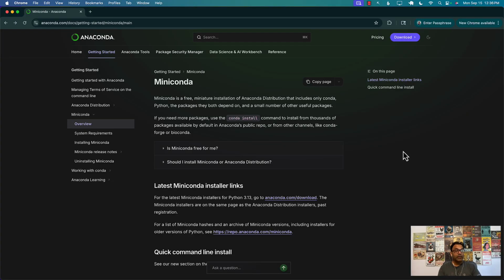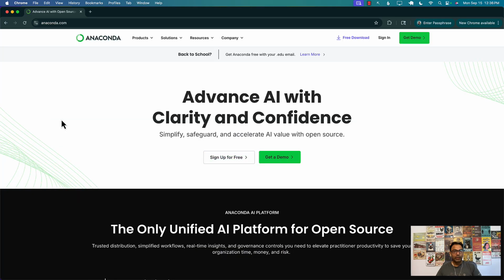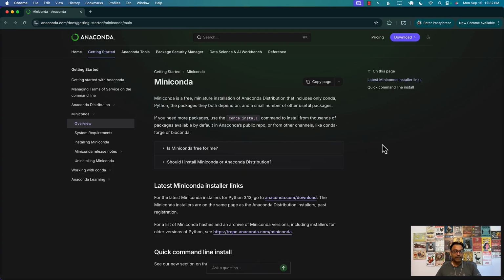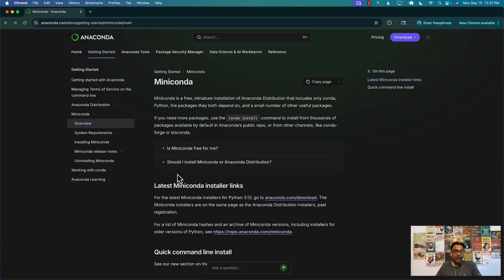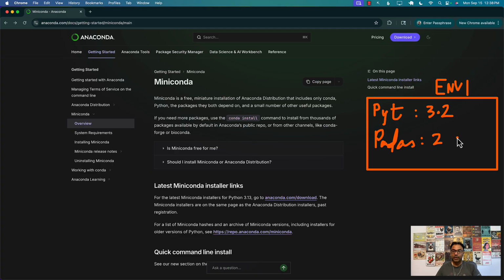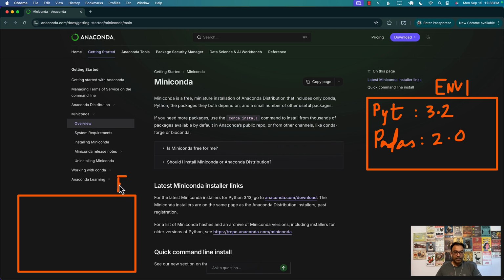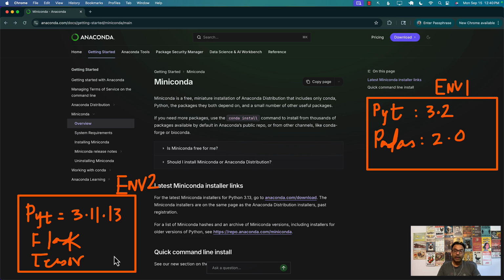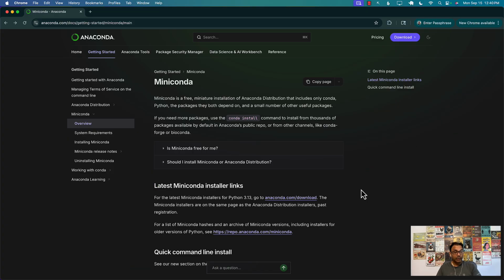#2 Machine Learning for Complete Beginners - What is Miniconda?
In this video, Mohammad Azam will explain the purpose of Miniconda. Azam will explain how Miniconda can be used to create different environments that run in isolation, providing the developer the ability to install and run different tools having different versions.